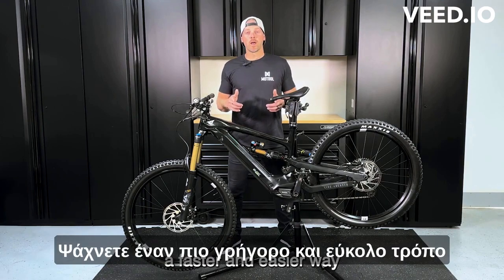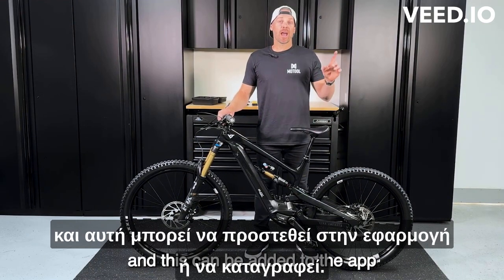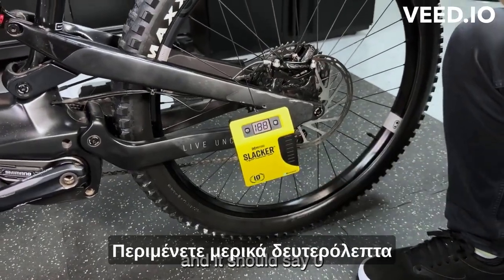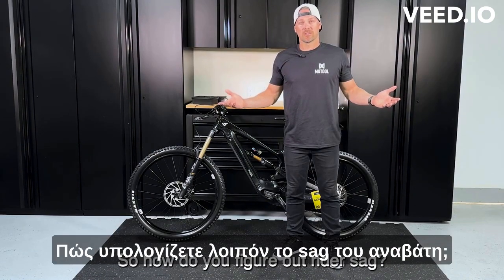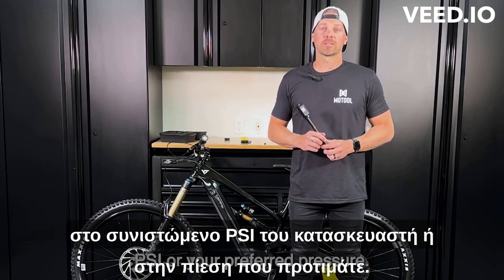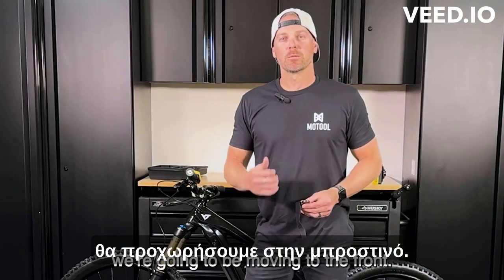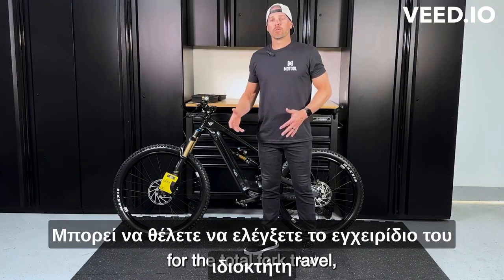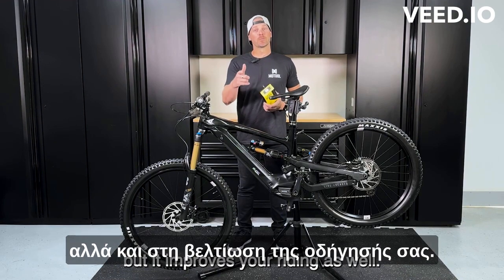E MTB Suspension Setup Tutorial with the Slacker Digital Suspension Tuner 1